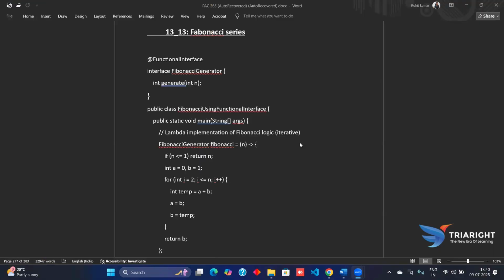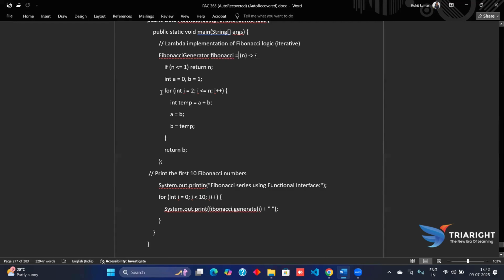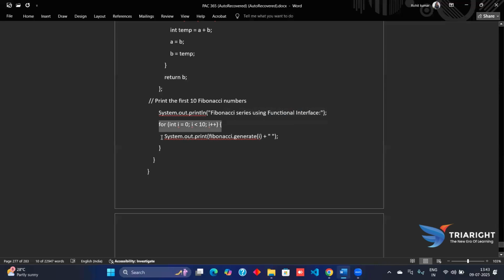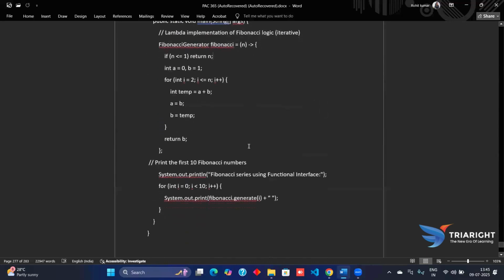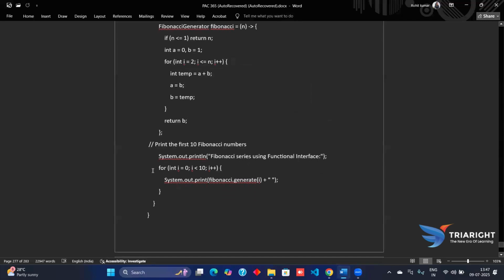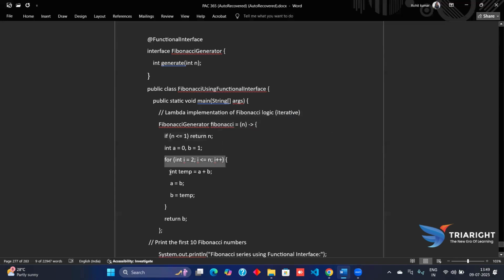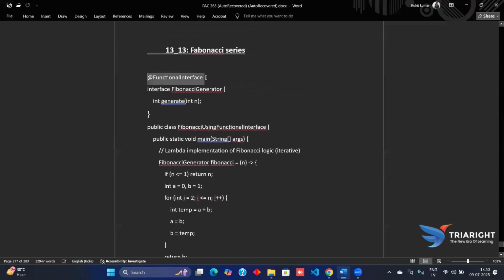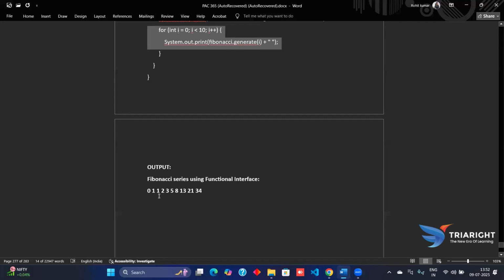Fibonacci Series using Java Streams | Java Tutorial Chapter 13 – Part 13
In this video, we’ll learn how to generate the Fibonacci Series using Java Streams and Lambda Expressions. This example demonstrates how functional programming in Java can simplify complex logic into elegant and efficient code.

📘 What You’ll Learn in this Video:

✔️ Introduction to Fibonacci Series
✔️ Generating Fibonacci numbers using Java Streams
✔️ Using iterate() and lambdas for sequence generation
✔️ Writing concise and readable code
✔️ Practical applications of the Fibonacci sequence

This tutorial is perfect for students, beginners, and professionals who want to improve their problem-solving skills in Java using Streams API.